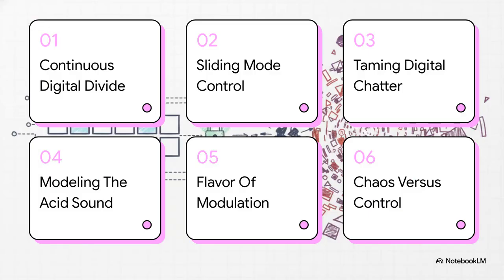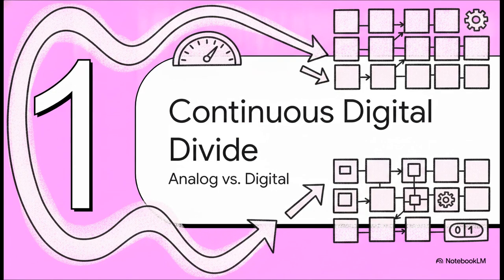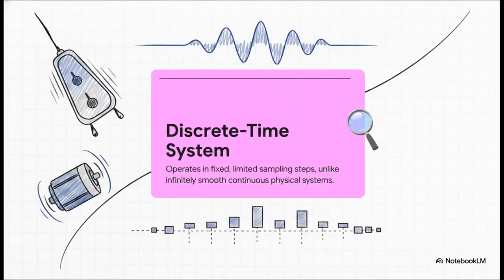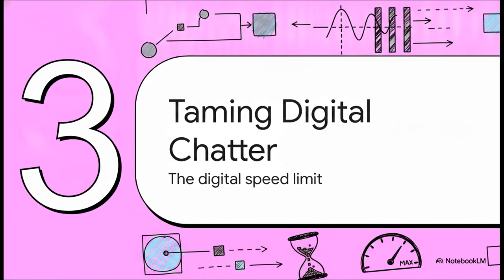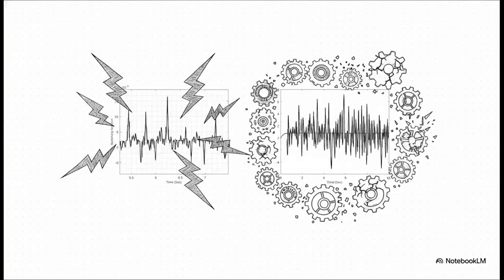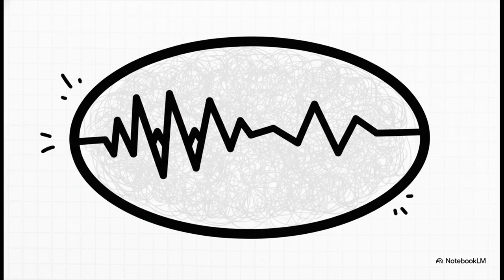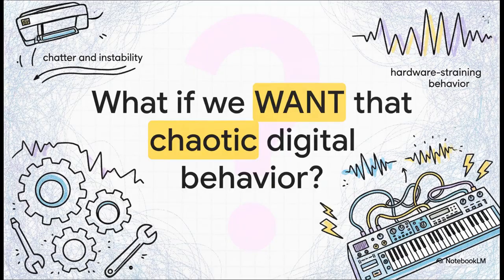The Digital Step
### Transparenzhinweis

Dieses Video ist im Rahmen redaktioneller Recherche und zur Auseinandersetzung mit unterschiedlichen Perspektiven auf das jeweilige Thema entstanden. Die Inhalte wurden mithilfe von Google NotebookLM auf Grundlage der jeweils verwendeten Quellen automatisiert erstellt bzw. aufbereitet und werden bewusst weitgehend unbearbeitet wiedergegeben.

Die dargestellten Aussagen, Bewertungen und Schlussfolgerungen stellen weder eine redaktionelle Stellungnahme noch notwendigerweise die Meinung des Herausgebers oder der Redaktion dar. Eine vollständige redaktionelle oder fachliche Prüfung der automatisch erzeugten Inhalte findet vor der Veröffentlichung nicht statt.

Die Veröffentlichung dient der Dokumentation, Information und eigenständigen Meinungsbildung. Inhalte können Fehler, Verkürzungen oder unzutreffende Darstellungen enthalten. Die dargestellten Informationen und zugrunde liegenden Quellen sind daher eigenständig zu prüfen und zu bewerten. ### Transparenzhinweis

Die Veröffentlichung dient der Dokumentation, Information und eigenständigen Meinungsbildung. Inhalte können Fehler, Verkürzungen oder unzutreffende Darstellungen enthalten. Die dargestellten Informationen und zugrunde liegenden Quellen sind daher eigenständig zu prüfen und zu bewerten.